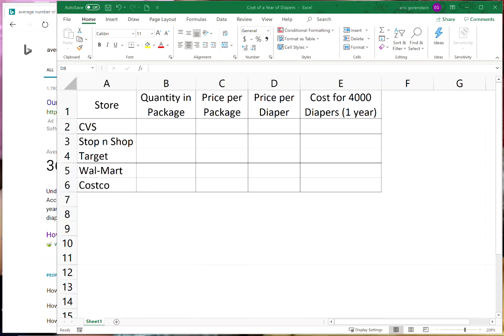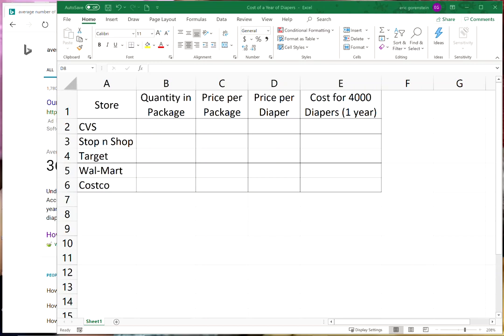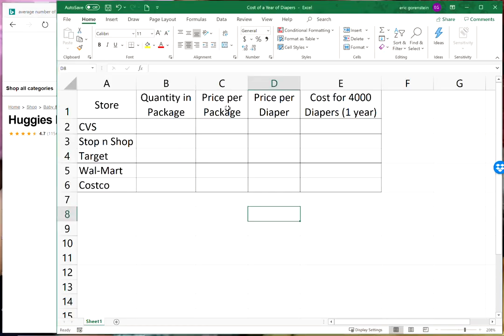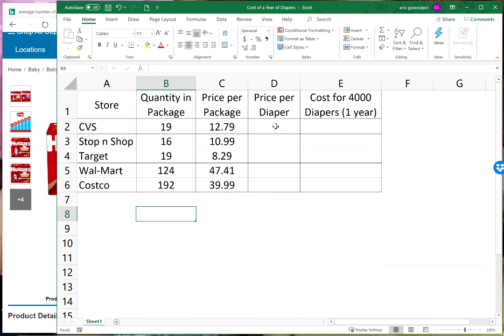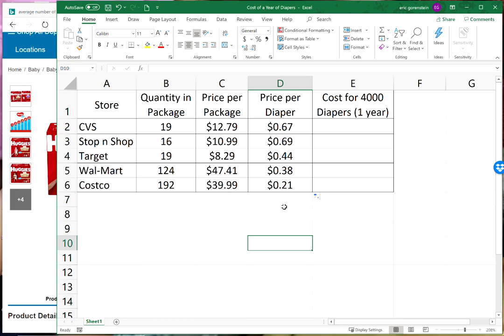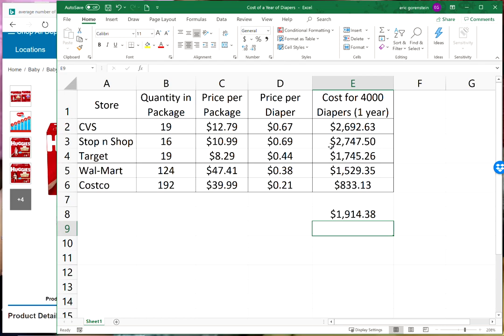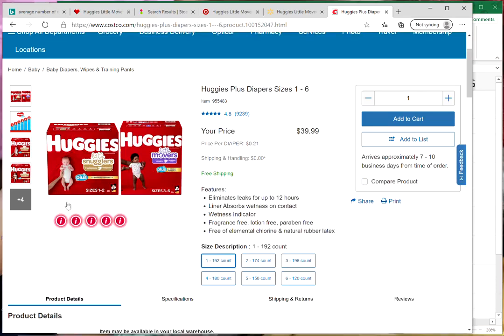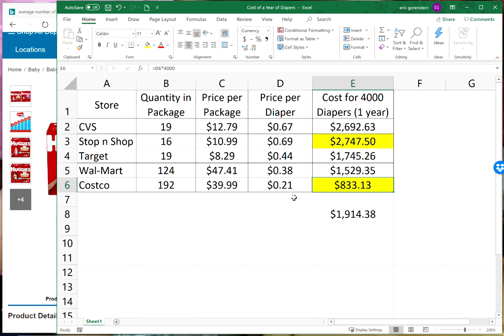Eric's Budgeting Lecture: Cost Per Item Analysis (Diapers)